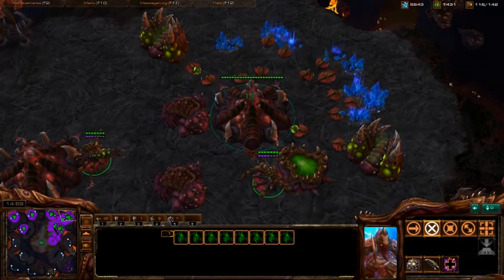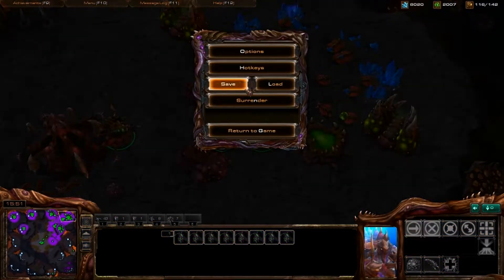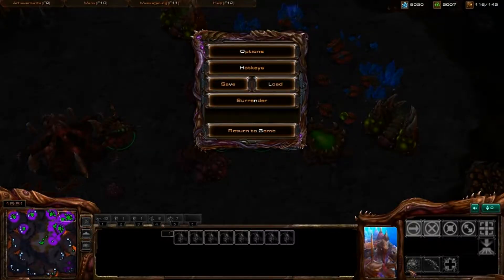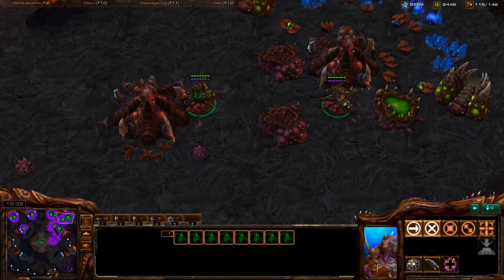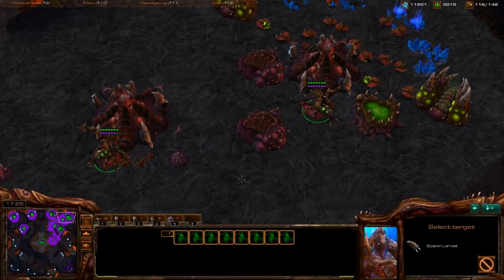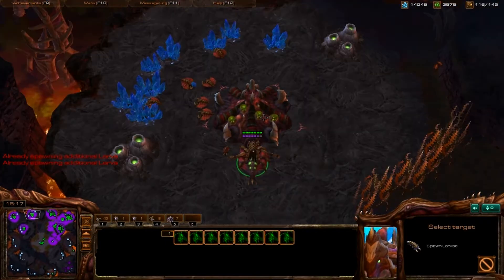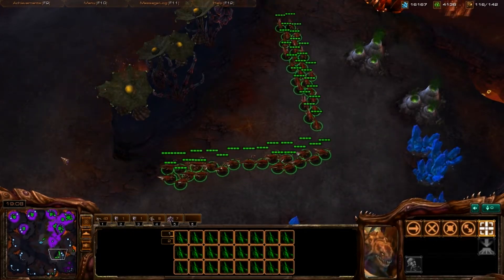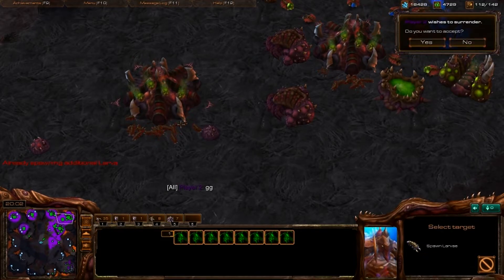Tutorial #4 How to Backspace Inject Starcraft 2 Zerg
how to use the extremely popular and efficient backspace method for injecting hatcheries.  Starcraft 2 Zerg Tuturial